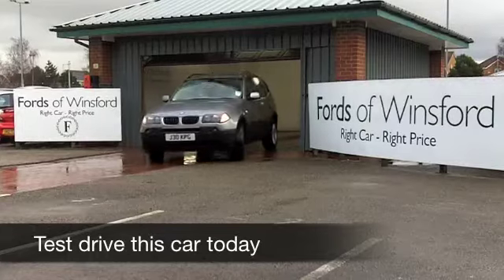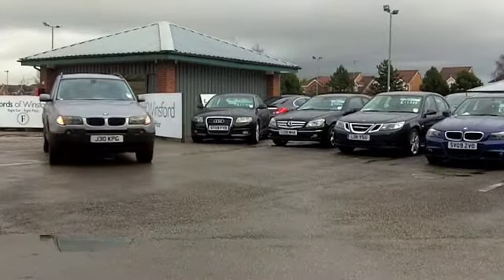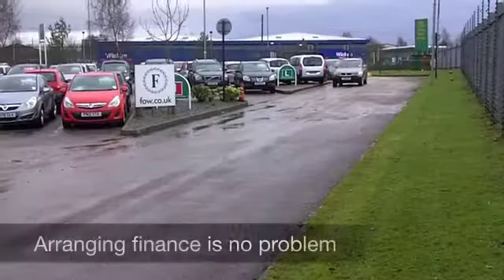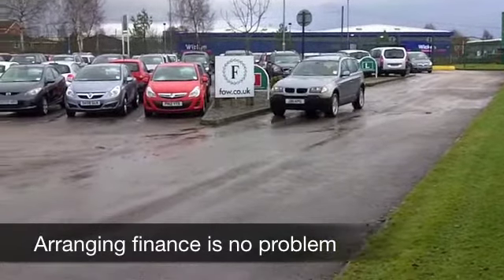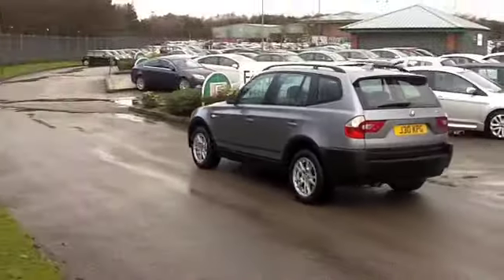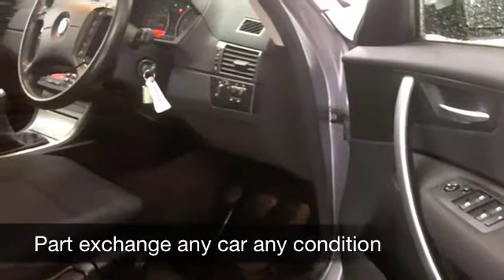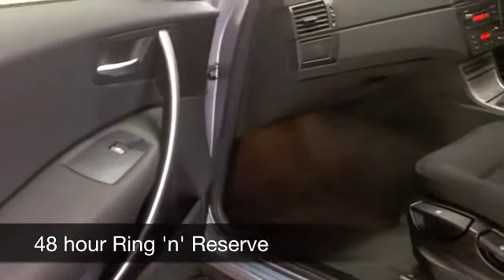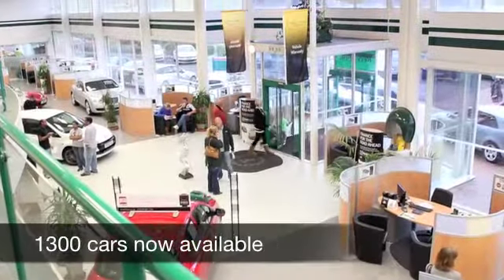BMW X3 DIESEL ESTATE (2006) 2.0D SE 5DR - J30KPG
DETAILS:
First registered: 20/07/2006
Current mileage: 61600
Registration: J30KPG
Colour: GREY

FEATURES:
all round electric windows, remote central locking, cloth interior, all round airbags, climate control, pas, abs, alloy wheels, metallic paint, cd, traction control, parking control, hill descent, load space cover present, cruise contro

This used car is for sale at Fords of Winsford Car Supermarket in Cheshire, UK